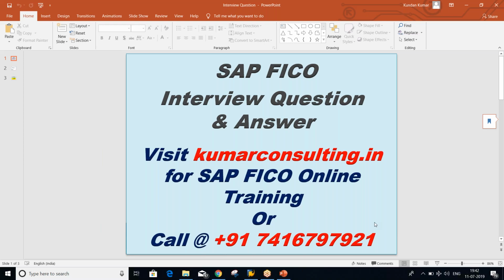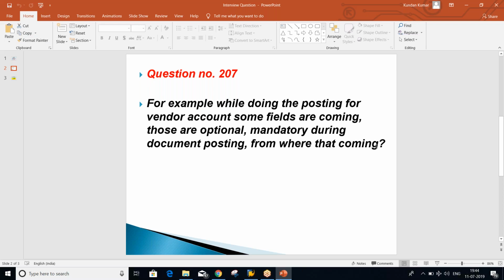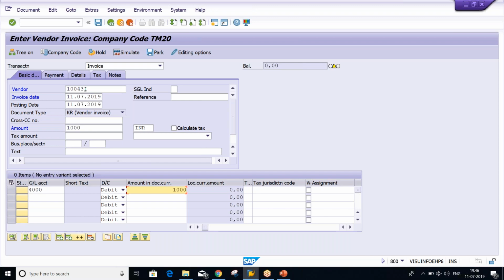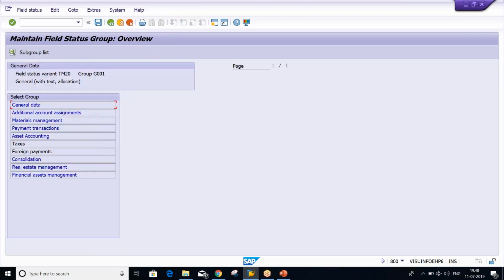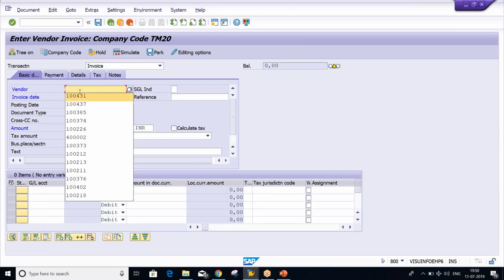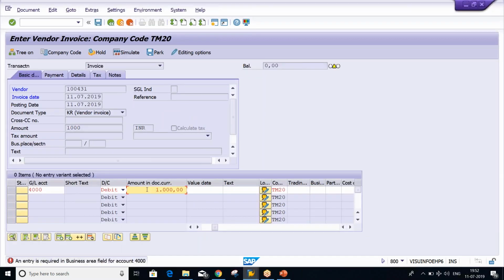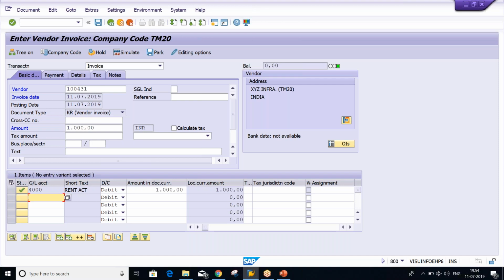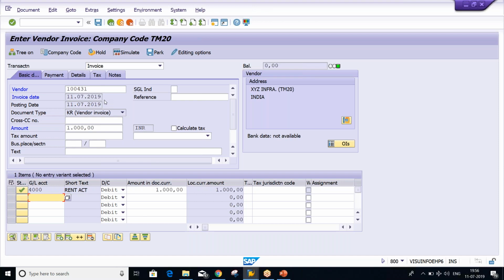sap fico interview questions and answers_8 (Call @ +91 7416797921 for SAP FICO Online training)